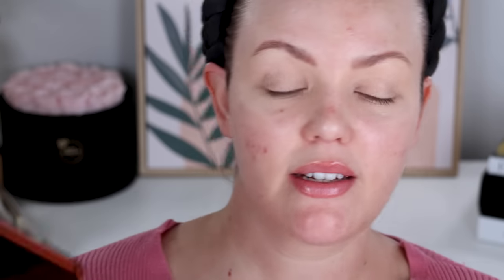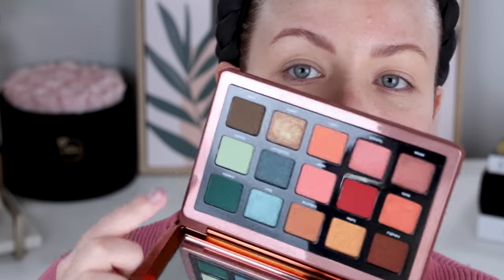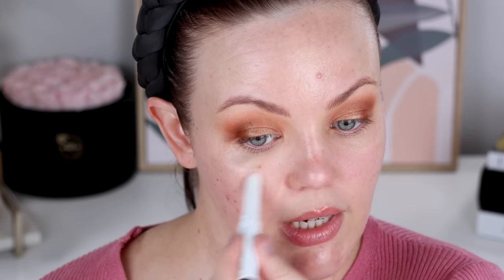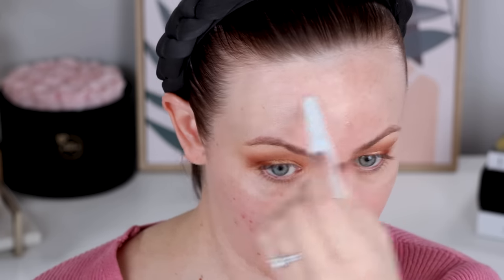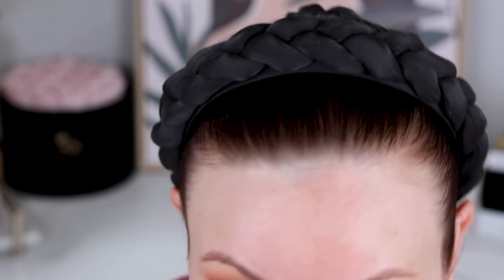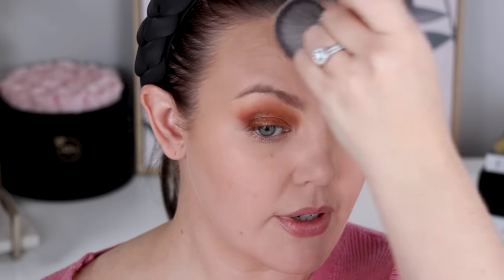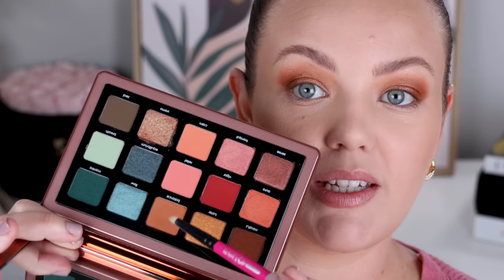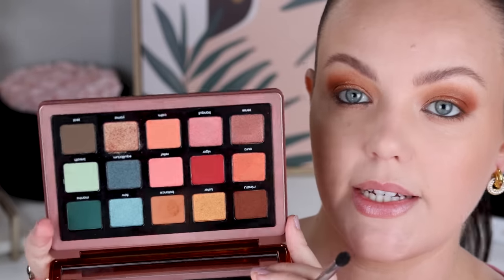Full Face of New (To Me) Makeup!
Hi Friends,

Today we are trying a full face of new (to me) makeup! I hope you enjoy it xx

Makeup I’m Wearing:
Eyes:
Natasha Denona Zendo Palette

Face:
Natasha Denona Hy-Gen Skinglass Primer

AU or Mecca Beauty

Vieve Modern Powder Perfector in Light

LYS Cream Bronzer in Light

Lips:
Nars Dolce Vita Lip Crayon

Nars Dolce Vita Lip Gloss (Couldn’t find in stock sorry!)

Timestamps:
00:00 - Intro
00:48 - Makeup Look Starts
02:09 - Natasha Denona Zendo Swatches
02:43 - Eyelook
07:38 - Primer, Foundation, Concealer, Cream Bronzer & Setting Powder & powder Bronzer
18:54 - Lower Lashline, Mascara etc
21:07 - Highlighter, Cream & Powder Blush, Setting Spray
25:33 - Lips
26:05 - Final Look

*My Favourite Brushes:
Rephr Brushes

♦ SOCIAL MEDIA ♦

Martina Lily
xx